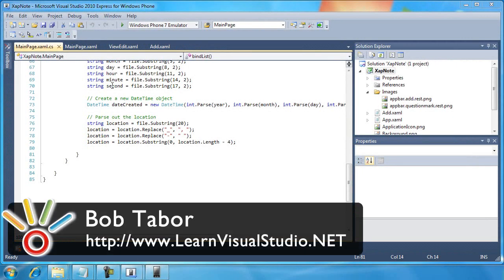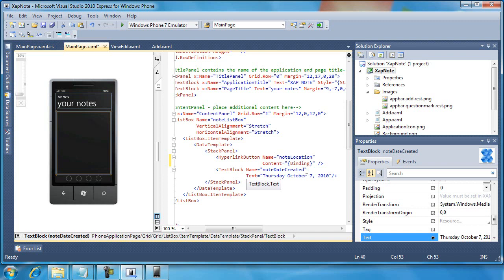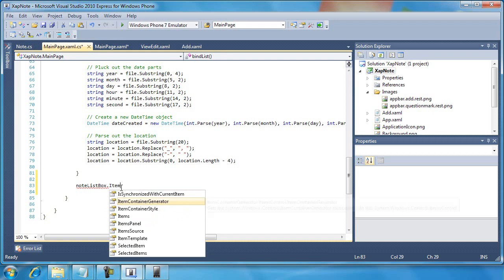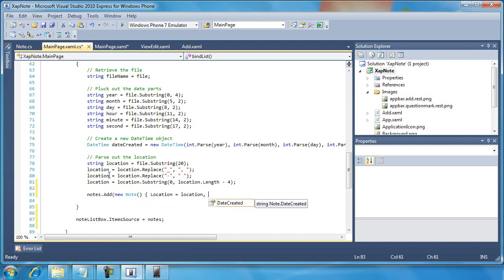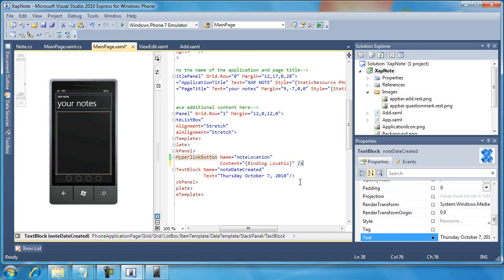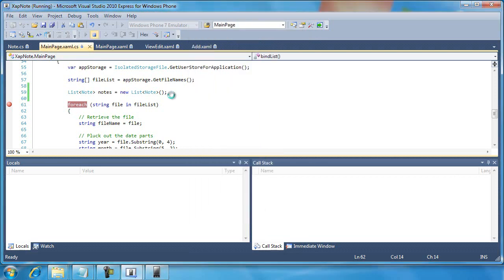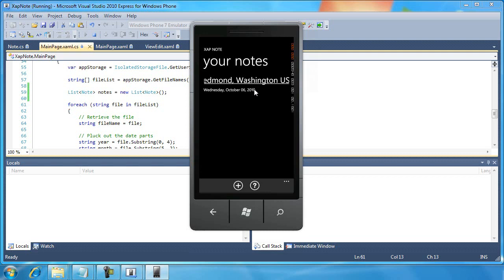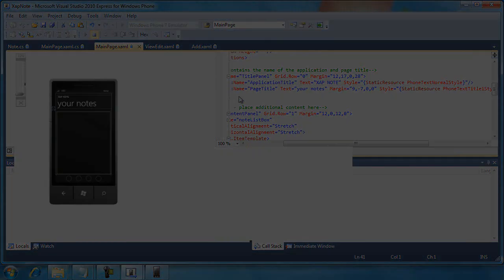50. Binding the Note Class to the ListBox DataTemplate - Day 4 - Part 5